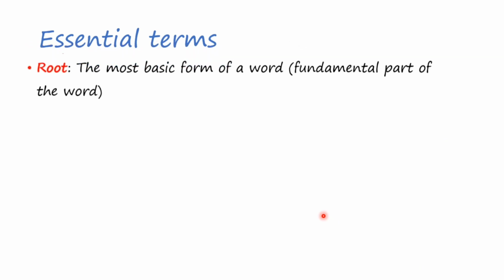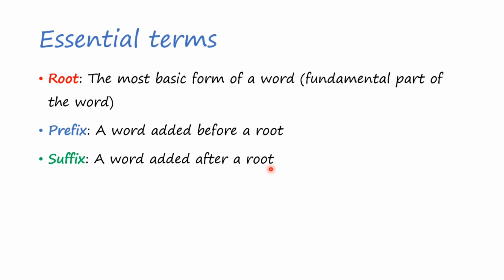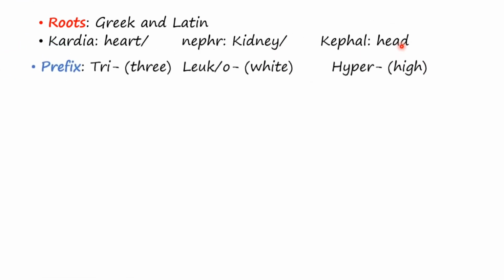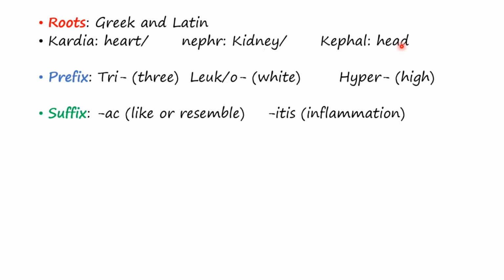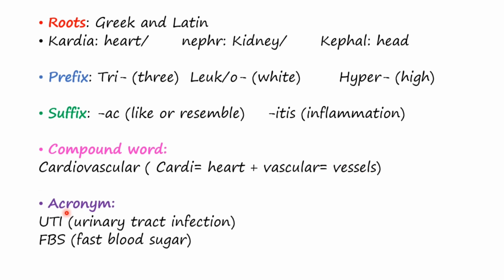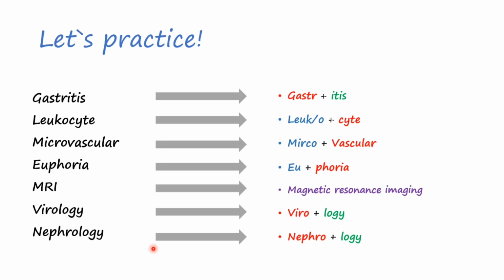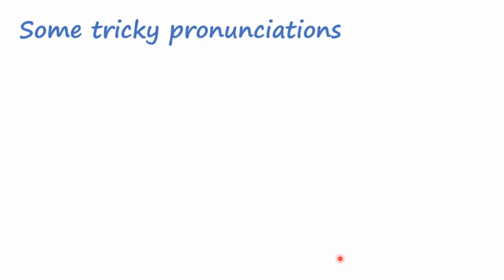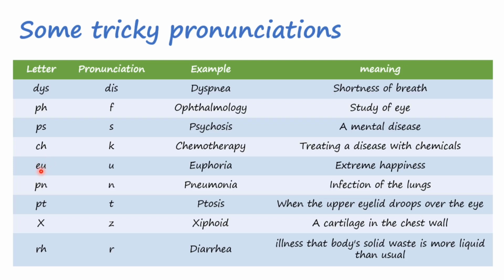Mastering Medical Terminology: Essential Concepts Explained Simply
In this video, we dive into the fundamental concepts of medical terminology, breaking down complex terms into easy-to-understand language.
Whether you're a medical student, healthcare professional, or just curious about medical jargon, this video will help you grasp the basics and build a strong foundation.